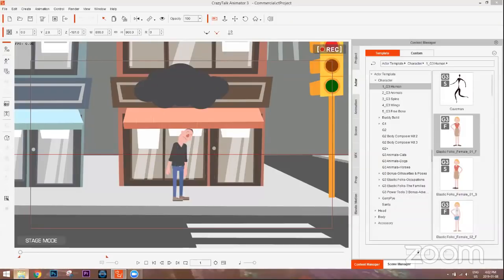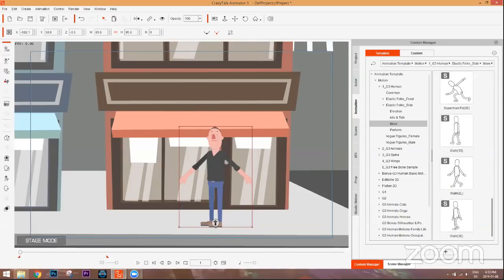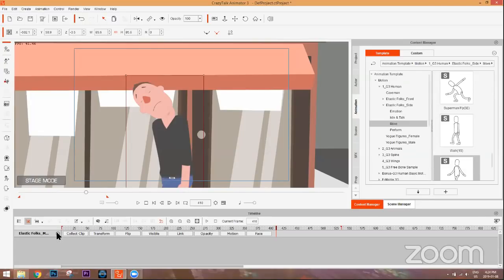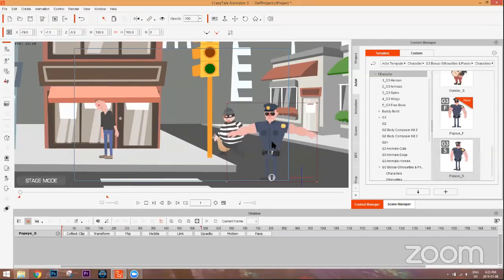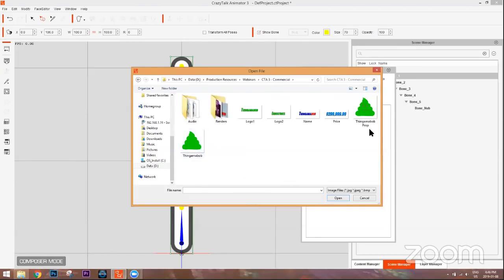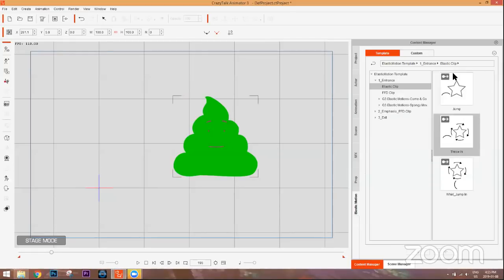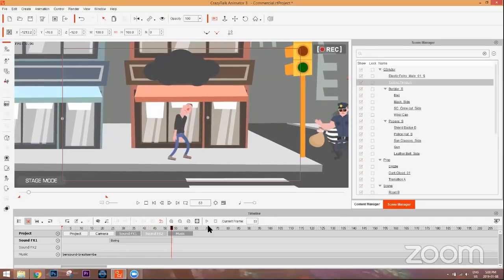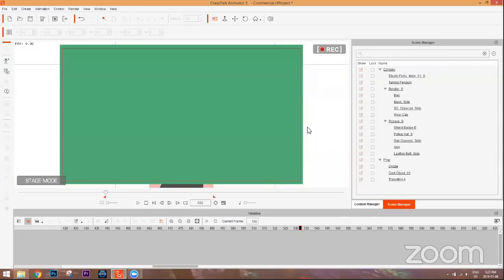[Webinar] Animate Your Story in No Time! Part1: Creating a Product Commercial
Creating a commercial with CrazyTalk Animator 3 is simpler than you think! You don't need to be a skilled animator or artist... just use your own creativity and take advantage of the huge library of content available with CTA 3 to really make your project shine. In this webinar, we'll create a 30-second commercial from scratch using mostly preset motions available from various content packs. You'll also learn how to create a very simple character of your own using a preset character rig, and then animate it. If you have a great idea for a project but aren't sure if you have the skills for animation and character creation, then this is a webinar that will show you otherwise.

Live Demo Outline:
 - Dynamic title creation w/ Spongy Moves content pack
 - Adding music for commercial
 - Customizing props with company branding
 - Creating a simple character with rig presets
 - Applying animations from content library
 - Transition elements between scenes